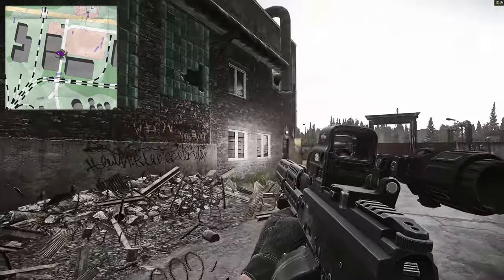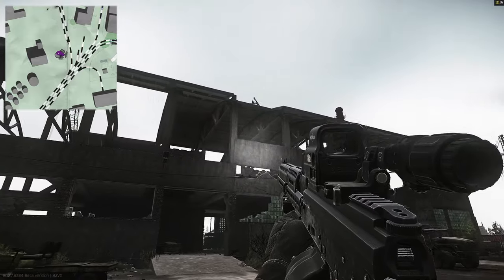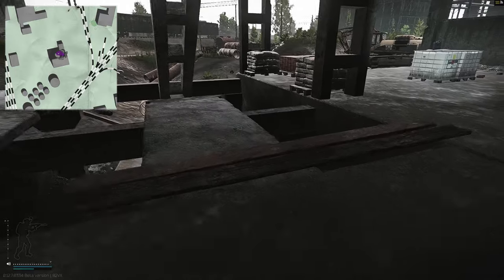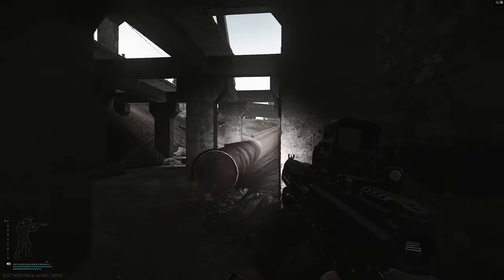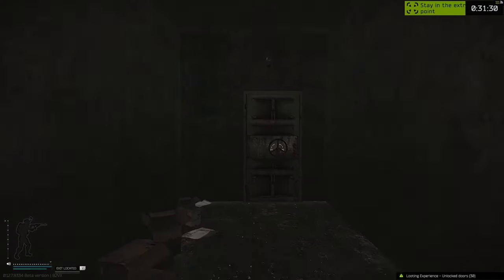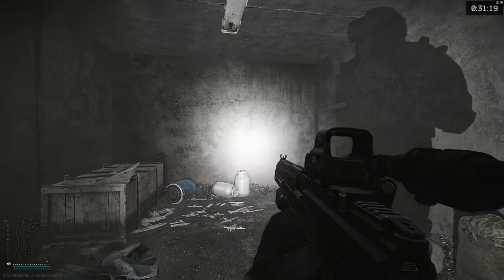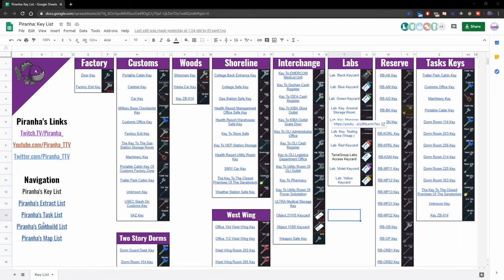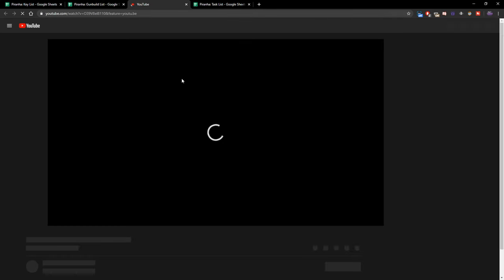ZB-013 - Customs Extract Guide - Escape From Tarkov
🔵🟣⚫ Extract Guide Details:

Extract guide for the ZB-013 Extract on Customs in Escape From Tarkov

🔵🟣⚫ Stream Schedule:
Streams everyday starting at 8AM GMT

🔵🟣⚫ Video Details:
00:00 - ZB-013 Info